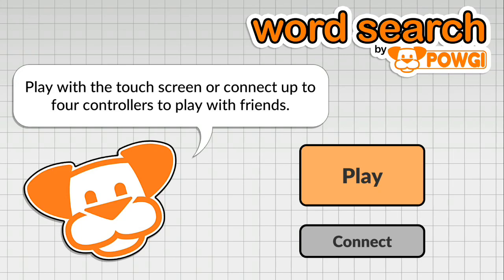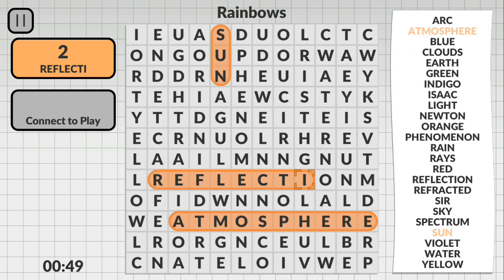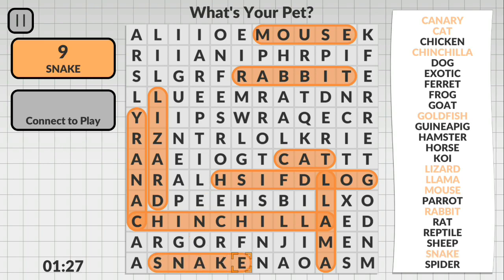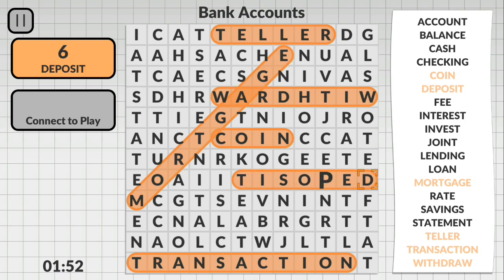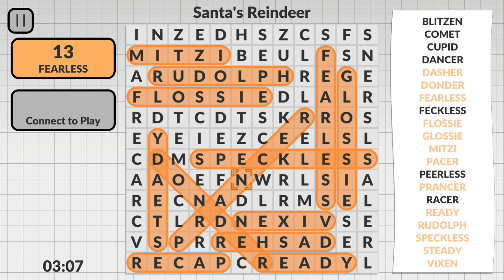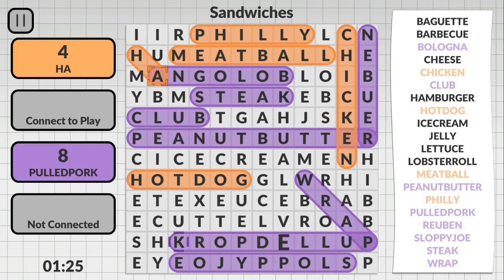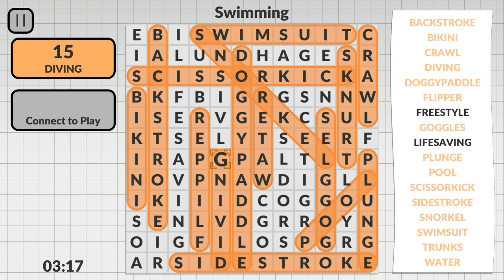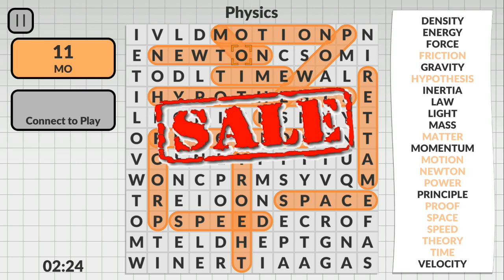Word Search by POWGI Review (Nintendo Switch)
The Wiiviewer reviews Word Search by POWGI for the Nintendo Switch!